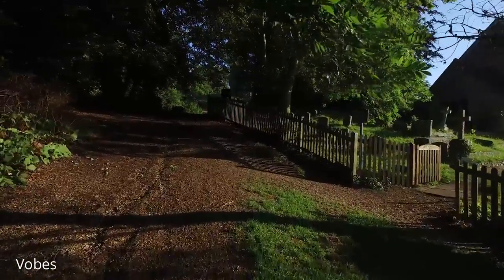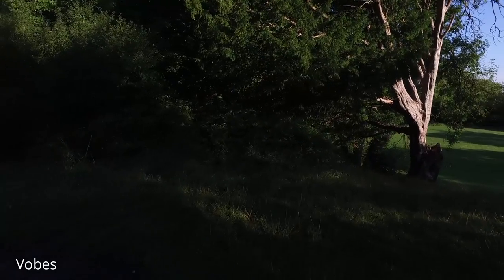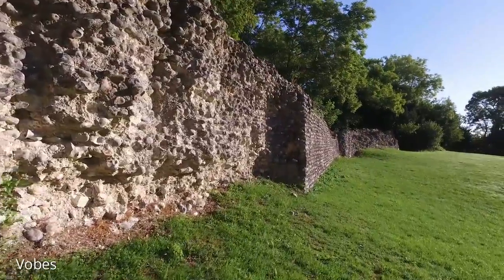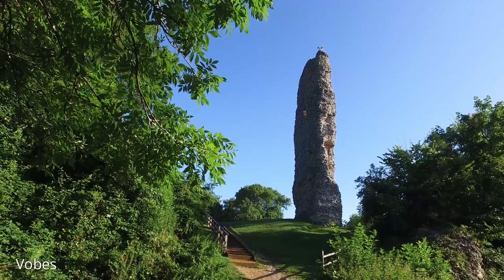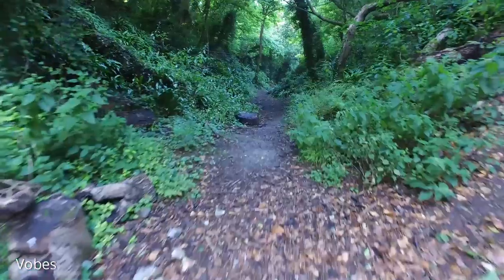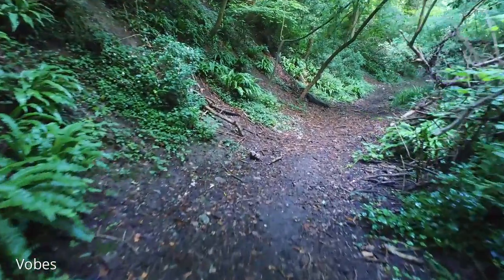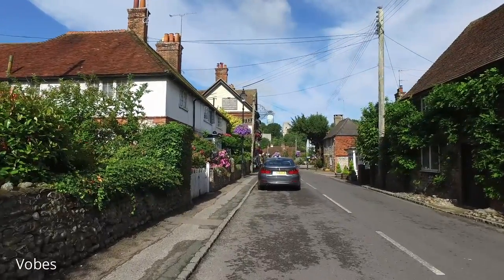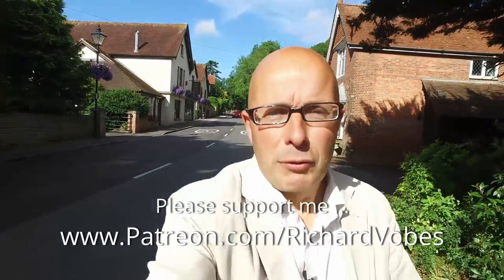Walks in England: Bramber Castle and its History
Bramber Castle is situated at the west of the tiny village of Bramber, near Steyning in West Sussex. Built by William De Braose around 1171, it was the administrative centre for the rape of Bramber.

I walk around the remains of the bailey and climb the motte, and later plunge into the defensive ditch that encircles it.

I am a the Bald Explorer and I am discovering Britain, a tourist in my own country.